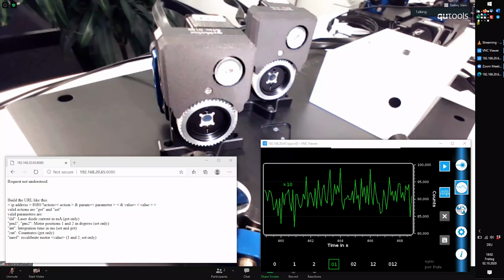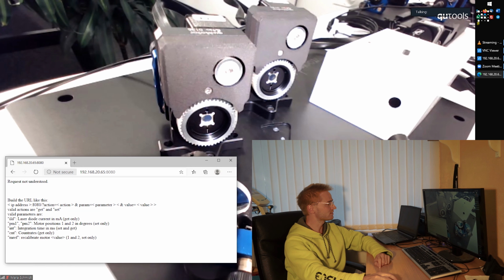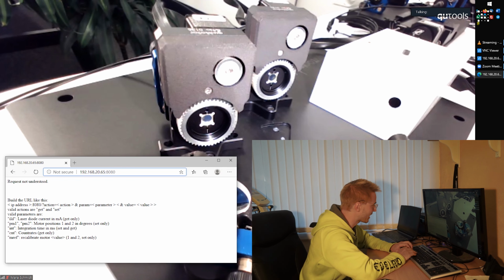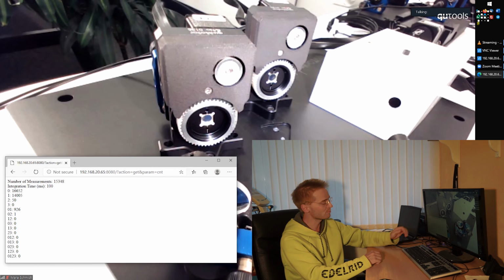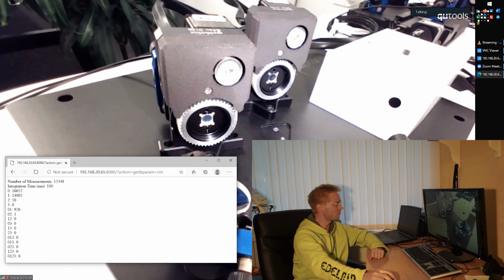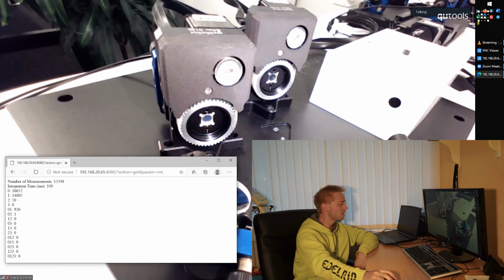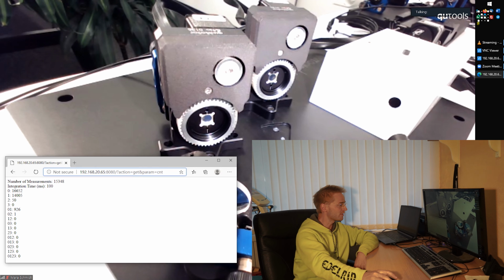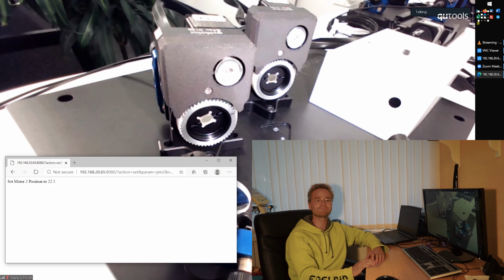quED Entanglement Demonstrator - Remote Control by HTTP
Perform your quantum entanglement experiments in a remote online session!